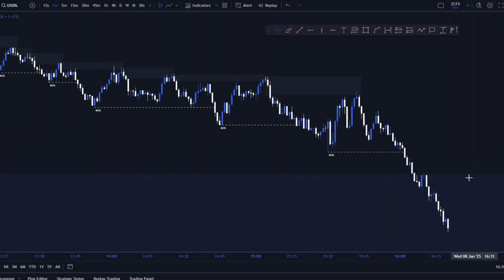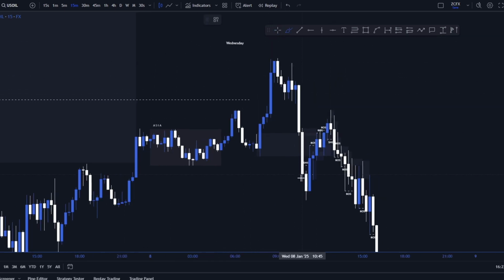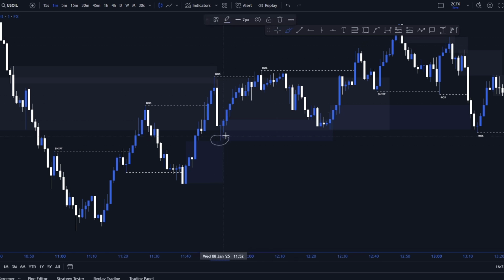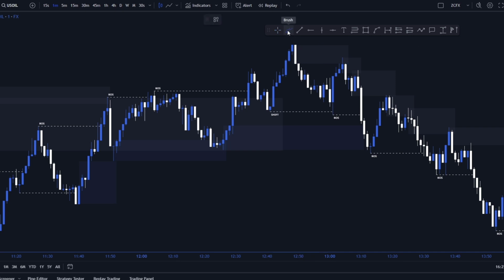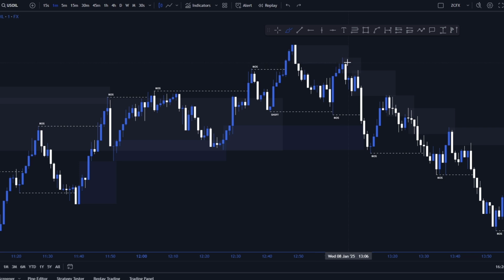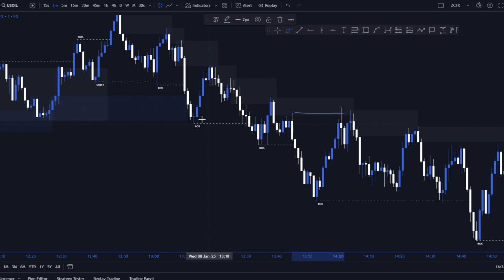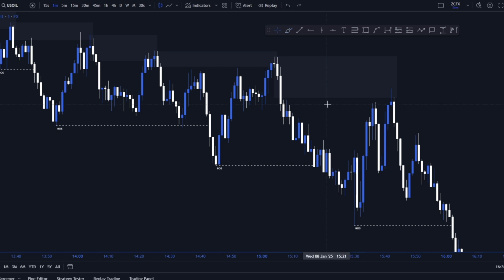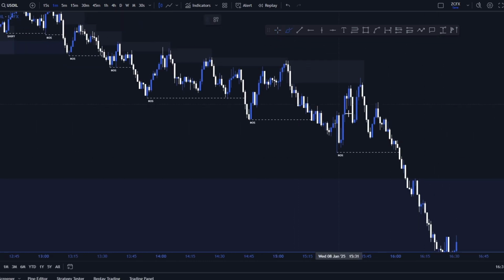how to trade the 1 minute timeframe...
Watch this video as I go over USOIL recent price action whilst also explaining the whole process of entering using the M1 timeframe.

"inside the mind of a trader using M1 timeframe"